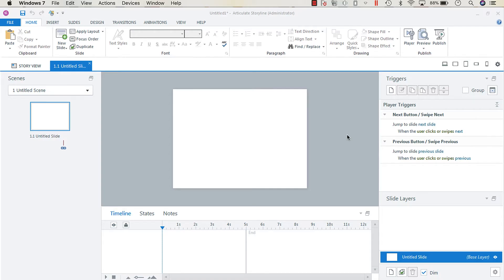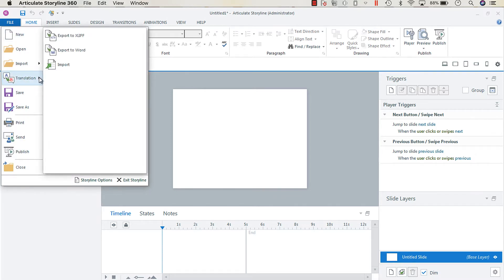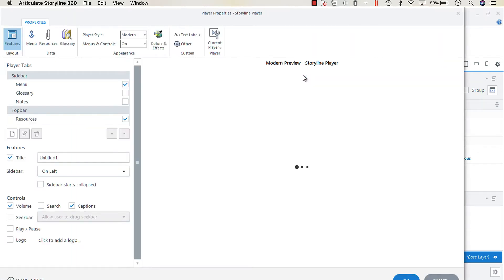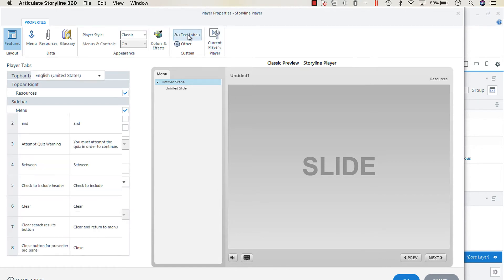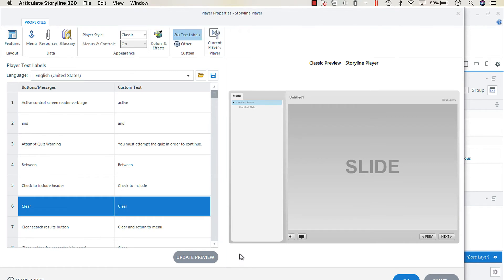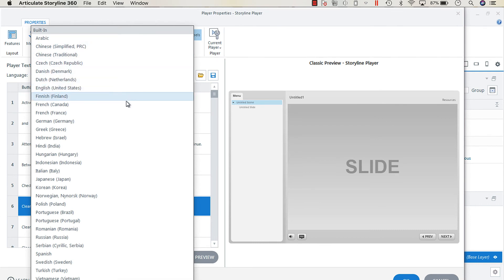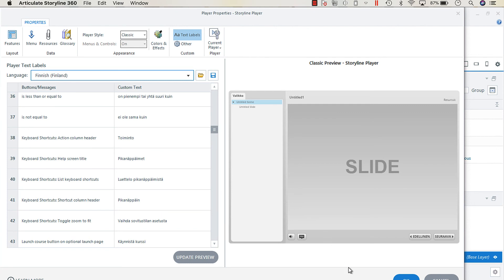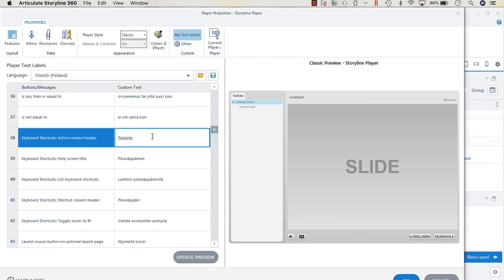Changing Text Labels for Translations in Articulate Storyline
In this screencast I'll be discussing something that's often overlooked when people work with translations: switching the built-in Storyline text labels to the target language. It's a simple process, and provides a much better user experience.